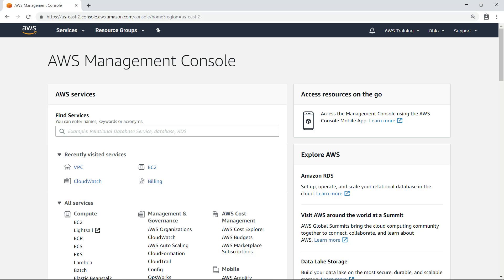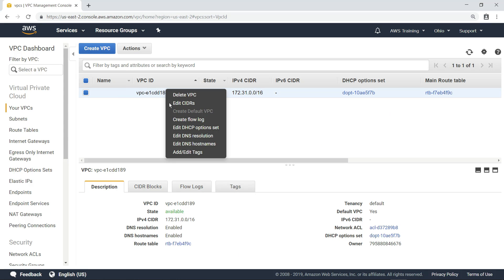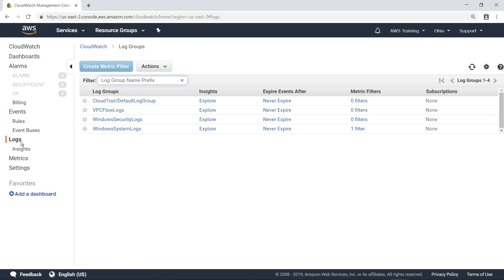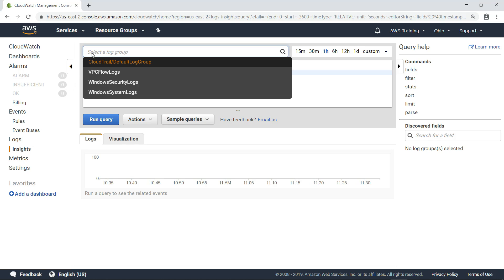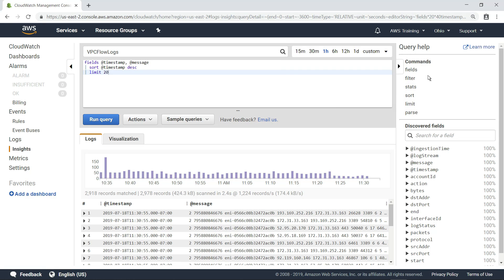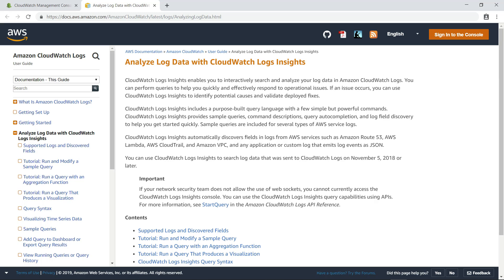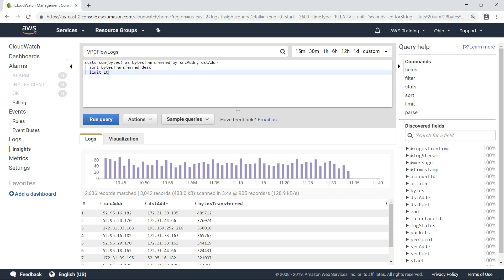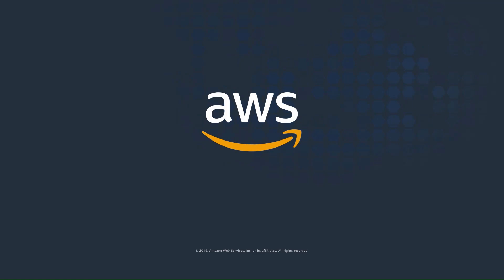Analyze Log Data with CloudWatch Logs Insights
CloudWatch Logs Insights enables you to interactively search and analyze your log data in Amazon CloudWatch Logs. You can perform queries to help you quickly and effectively respond to operational issues. If an issue occurs, you can use CloudWatch Logs Insights to identify potential causes and validate deployed fixes.